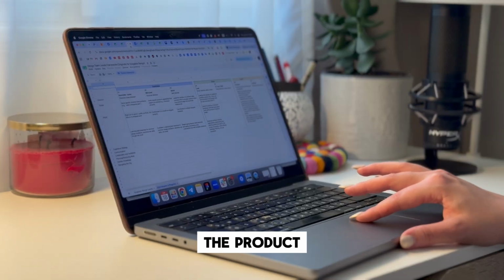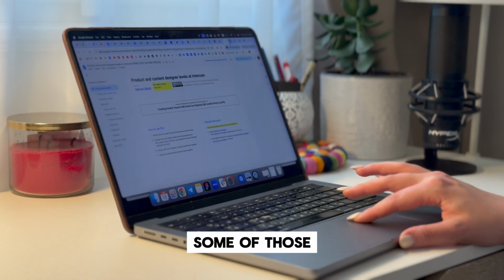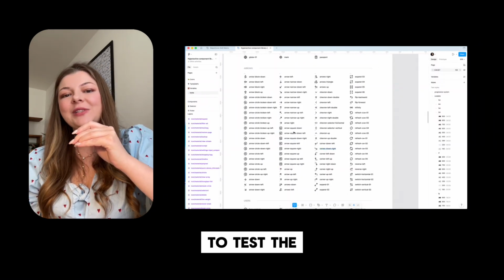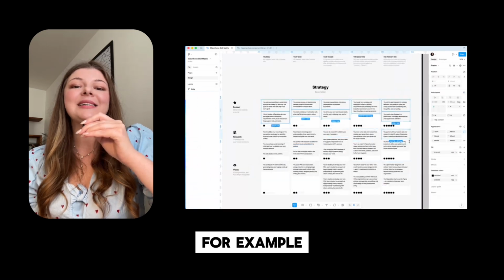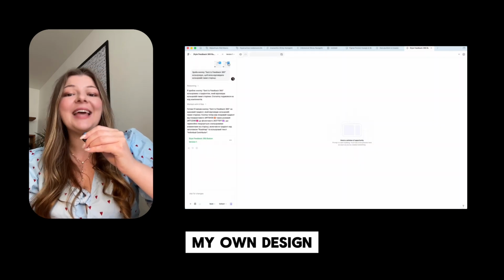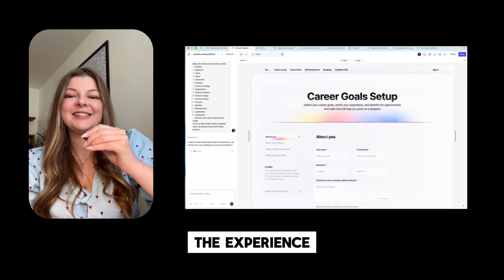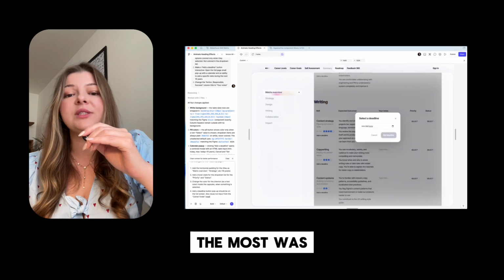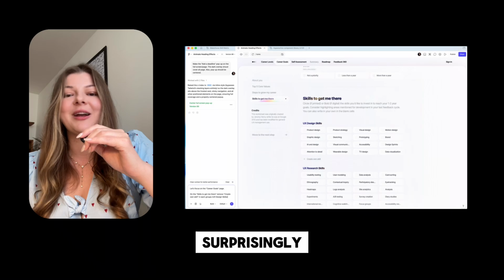[ Makeathon Submission ] Skill Assessment Matrix & Roadmap builder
𝗦𝗸𝗶𝗹𝗹 𝗔𝘀𝘀𝗲𝘀𝘀𝗺𝗲𝗻𝘁 𝗠𝗮𝘁𝗿𝗶𝘅 & 𝗥𝗼𝗮𝗱𝗺𝗮𝗽 𝗕𝘂𝗶𝗹𝗱𝗲𝗿 𝗳𝗼𝗿 𝗗𝗲𝘀𝗶𝗴𝗻𝗲𝗿𝘀

Skill Assessment Matrix is a SaaS designed to help Product Designers and UI/UX Designers better understand their current level, identify their strongest skills, and build a personalized growth roadmap

The idea came from a problem I experienced  early in my career:

"𝙃𝙤𝙬 𝙙𝙤 𝙄 𝙠𝙣𝙤𝙬 𝙞𝙛 𝙄'𝙢 𝙖 𝙅𝙪𝙣𝙞𝙤𝙧, 𝙈𝙞𝙙-𝙡𝙚𝙫𝙚𝙡, 𝙤𝙧 𝙎𝙚𝙣𝙞𝙤𝙧 𝙙𝙚𝙨𝙞𝙜𝙣𝙚𝙧?"

This first version is focused on desktop experience and was designed as the foundation for a larger SaaS product

𝗣𝗥𝗢𝗕𝗟𝗘𝗠
Designers often struggle with:
✦ Understanding their current level
✦ Identifying their strongest skills
✦ Knowing what to improve next
✦ Creating a clear career growth plan

𝗦𝗢𝗟𝗨𝗧𝗜𝗢𝗡
Skill Assessment Matrix helps designers answer three simple questions:

1. Where am I today?
2. What are my strongest skills?
3. What should I focus on next?

The product guides users through a complete career planning flow:

𝗦𝘁𝗲𝗽 𝟭 [Career Goals Setup] Users define their career goals and desired direction

𝗦𝘁𝗲𝗽 𝟮 [Self Assessment] Users evaluate their current skills across multiple competency areas

𝗦𝘁𝗲𝗽 𝟯 [Summary] The system generates a personalized overview highlighting strengths and growth opportunities.

𝗦𝘁𝗲𝗽 𝟰 [Roadmap Builder] Users receive a personalized roadmap and can further customize it by adding their own skills

𝗦𝘁𝗲𝗽 𝟱 [PDF Export] The final roadmap can be exported as a PDF and used as a practical career development plan.

⚡️This roadmap generation and export flow became one of the most valuable features of the project

𝗥𝗘𝗦𝗘𝗔𝗥𝗖𝗛 𝗙𝗢𝗨𝗡𝗗𝗔𝗧𝗜𝗢𝗡
This project is based on more than 5 years of research into Skill assessment frameworks. The primary foundation for this work was the Figma Community Skills Matrix documentation, supported by dozens of additional public frameworks

𝗪𝗛𝗔𝗧 𝗪𝗔𝗦 𝗧𝗘𝗦𝗧𝗘𝗗
✦ Figma AI Agent for generating new interfaces
✦ Figma Make for transforming designs into interactive product flows
✦ Combining a custom design system with generated product experiences
✦ Building complex multi-step user journeys inside Figma Make
✦ Creating SaaS-style product logic without traditional development workflows

𝗧𝗢𝗢𝗟𝗦 𝗨𝗦𝗘𝗗
Figma ✦ Figma AI Agent ✦ Figma Make ✦ MCP Servers

𝗖𝗢𝗟𝗟𝗔𝗕𝗢𝗥𝗔𝗧𝗢𝗥𝗦:
Special thanks to Illia Skliarov for contributing to the creative process, design discussions, design, brainstorming sessions, and product thinking throughout the project.